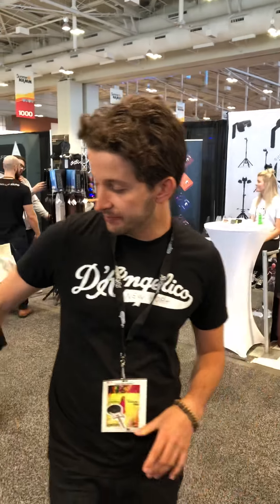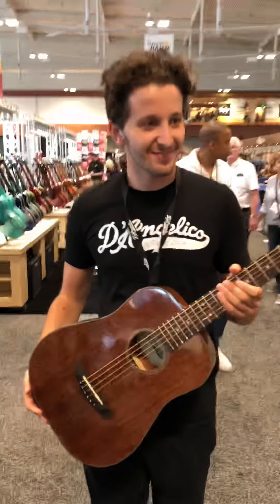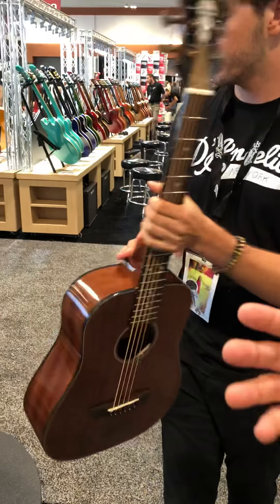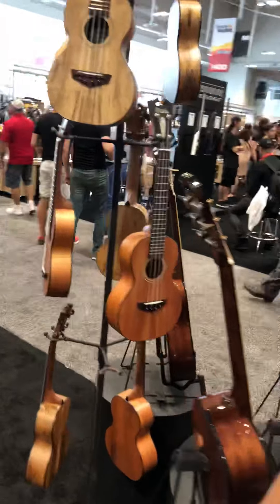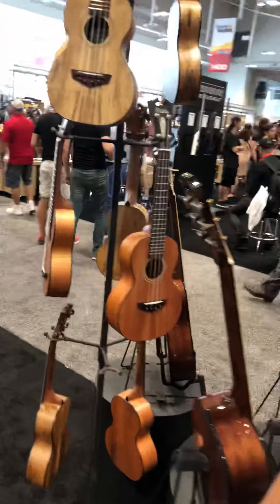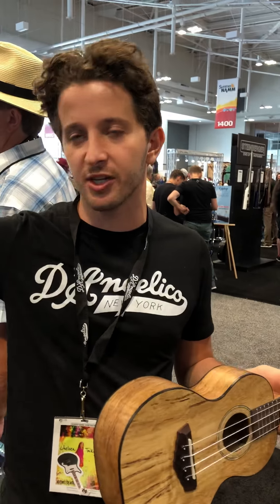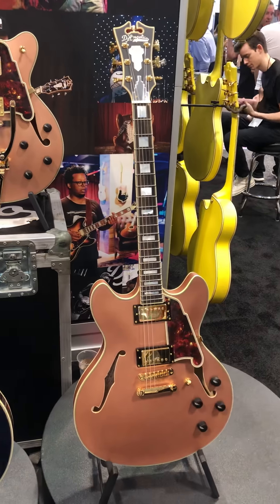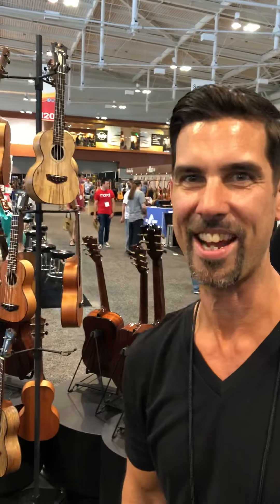2018 Summer NAMM D’Angelico Guitars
2018 Summer NAMM new Guitars and ukuleles